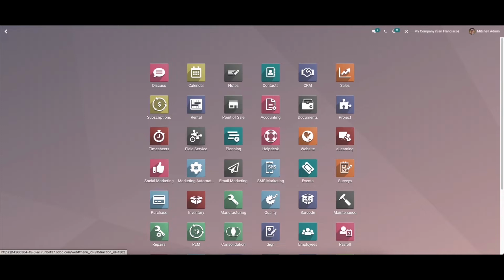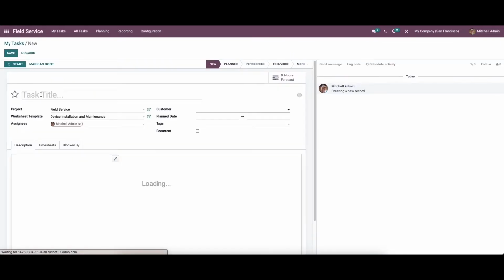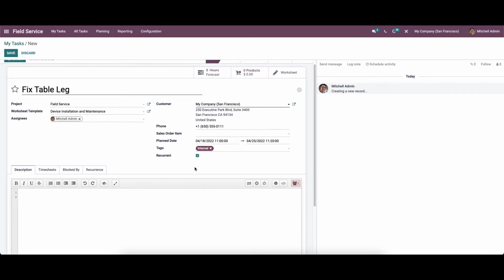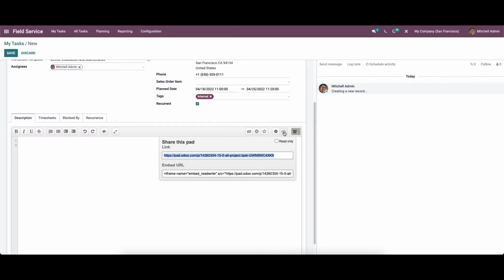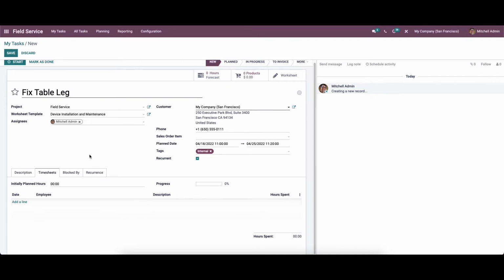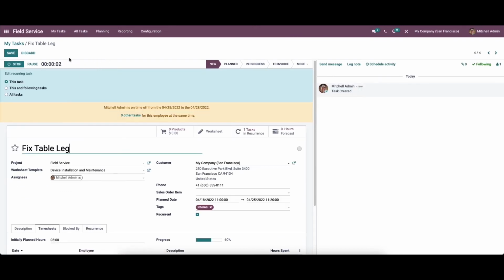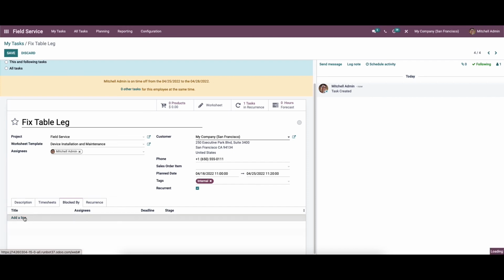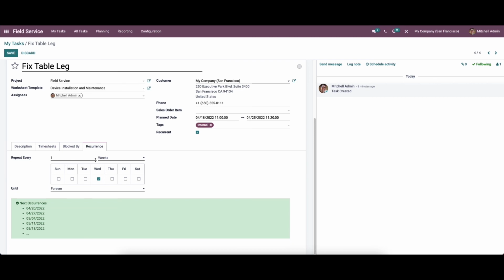How to Create New Tasks for Field Services in Odoo 15 | Odoo 15 Enterprise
In this video, we will take a look at the steps to create new tasks for field services in Odoo 15.

Video Contents
00:00   Introduction to Odoo 15 Field Services
00:58   Create Task in Odoo 15 Field Service
02:15   Collaborative pad
03:57   Timesheet tab
06:32   Recurrence

The Odoo ERP system includes customizable business management modules in order to give assistance in your operations related to any kind of business.

Regardless of the size and type of the business, you can successfully manage and monitor almost all business-related activities with this open ERP system. When it comes to a service provider company, field service is an essential task to be managed with utmost care and attention.

In Odoo, the Field Service module can be used as an effective platform for the management of entire field service activities in a systematic manner.

You can create new tasks for field services according to customers’ demands, assign employees to the task, monitor the progress of the tasks, generate instant invoices, and many more operations in this module without any confusion.

New tasks for the field service operations can be created easily by following a few steps in the Field Service module. You can control and manage these tasks from the main dashboard of the module.